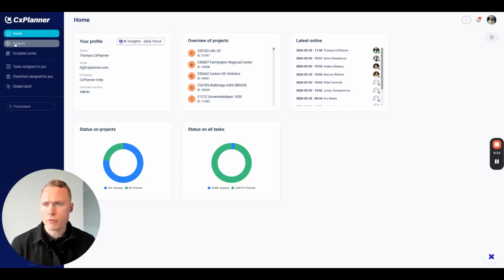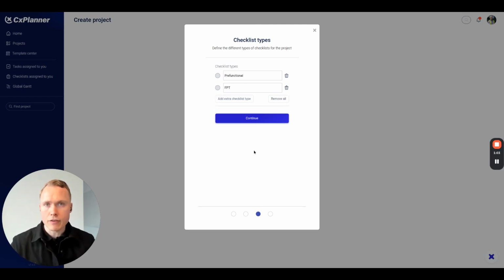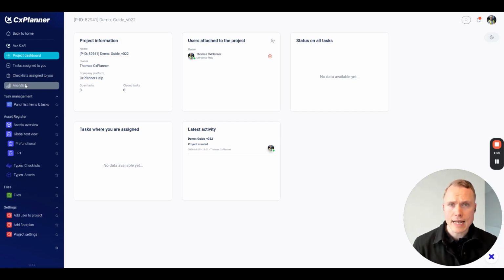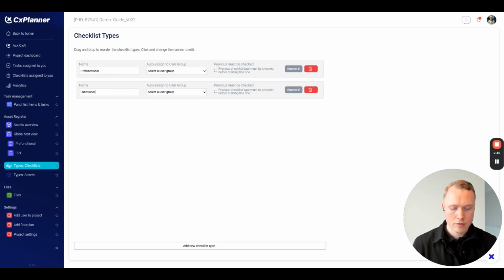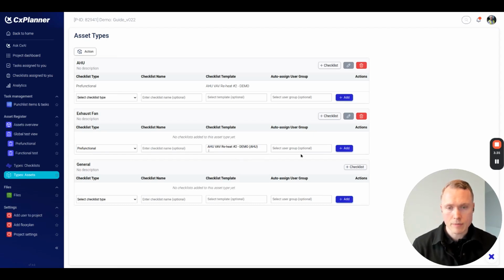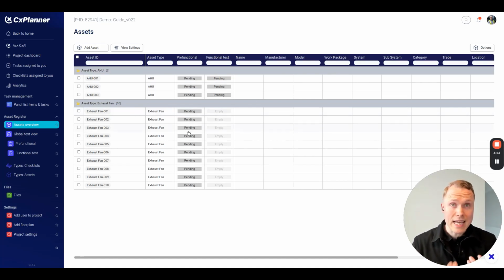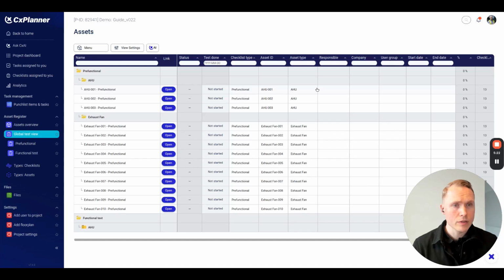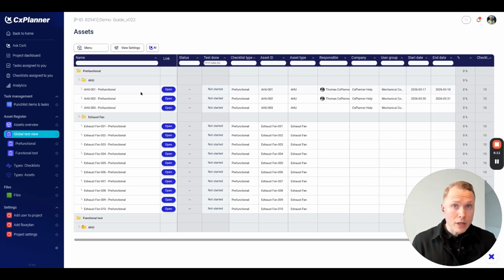CxPlanner Tutorial | How to set up a commissioning project with PFC & FPT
Starting a new commissioning project in CxPlanner? This tutorial walks
you through the full setup — from adding a contract to assigning
pre-functional checklists and functional performance tests to your assets.

Thomas sets up an asset-based construction project from scratch, adds
air handling units and exhaust fans, assigns checklists, and shows how
to manage everything through the dashboard. He also covers the Global
Test View and how to assign responsibilities and schedule tests.

What you'll learn:
- How to create an asset-based commissioning project
- How to add assets (AHUs, exhaust fans, and more)
- How to assign pre-functional checklists (PFC) and functional
  performance tests (FPT) to assets
- How to manage your project through the dashboard
- How to use the Global Test View for responsibilities and scheduling